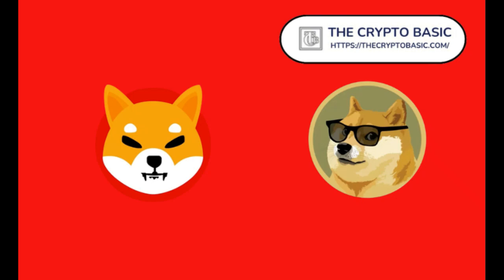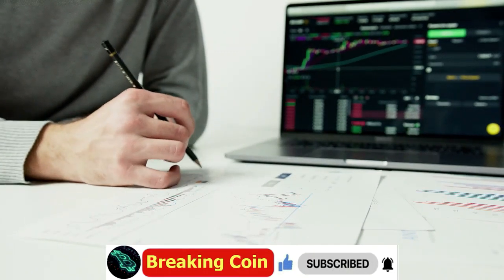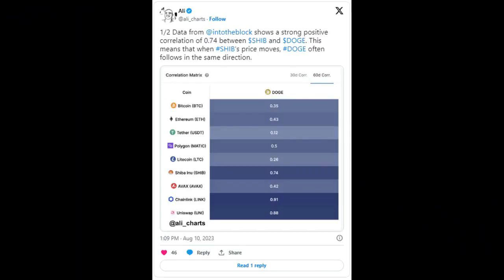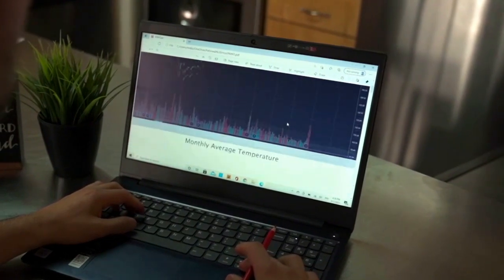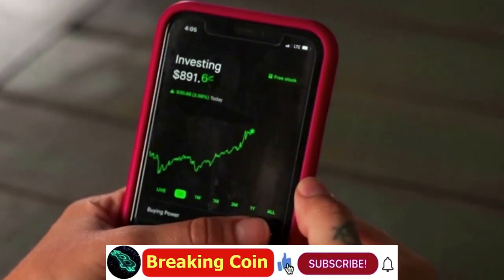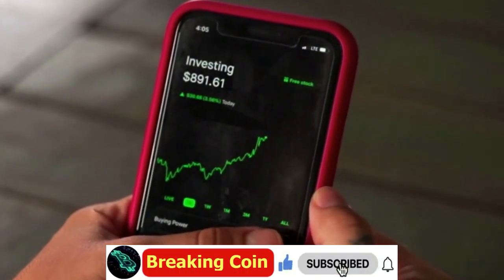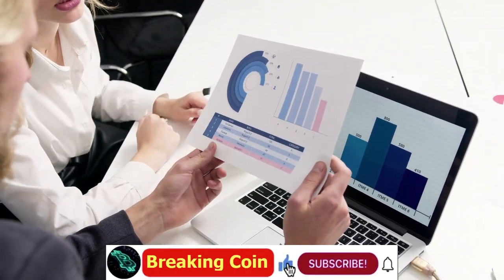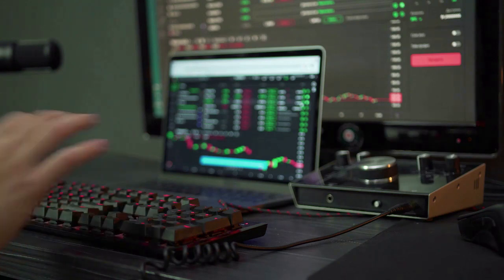Breaking Coin | SHIB and DOGE Price Correlation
Analyst Predicts DOGE to Emulate Shiba Inu Rally, Citing High Price Correlation
Citing their high price correlation coefficient, Ali Martinez expects Dogecoin (DOGE) to mirror Shiba Inu’s (SHIB) latest one-week double-digit uptick.

to read the original text on thecryptobasic.com
Dogecoin (DOGE) and Shiba Inu (SHIB) remain among the top community-driven crypto projects by market cap. This has attracted numerous investors and prominent figures to both projects.
Besides basking in elevated popularity, SHIB and DOGE have maintained a high price correlation coefficient over the past months.
A popular market watcher, Ali Martinez, called attention to this trend on Thursday. The top analyst further told investors to expect a possible DOGE pump, citing the Shibarium-inspired SHIB price rally.
SHIB and DOGE Price Correlation
IntoTheBlock shows a strong correlation between SHIB and DOGE price movements. In particular, the data reveals that the 60-day price correlation coefficient for SHIB and DOGE was 0.74 at the time of the update.
This entails that both assets tend to move in the same trend. Essentially, when Shiba Inu’s price pumps or declines, Dogecoin’s price often follows suit.
Citing this high correlation matrix and SHIB’s recent upsurge, Martinez presumed that DOGE could experience a rally in the coming days.
It bears noting that Shiba Inu recorded an impressive run in the past week. Notably, the canine-themed token has appreciated over 20% in the last seven days. At press time, the asset has posted an increase of over 31% and 45% in the past 30 and 60 days.
Meanwhile, Dogecoin continues to struggle with a meager 2% gain over the past week. A similar 20% increase would take DOGE to the $0.09 level.
Recall that the renowned expert previously revealed some critical support and resistance levels investors should watch on the DOGE chart.
At press time, Shiba Inu is changing hands at $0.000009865 while DOGE trades for $0.07534. With the launch of the Shibarium mainnet fast approaching, several experts have shared varying bullish expectations for SHIB.